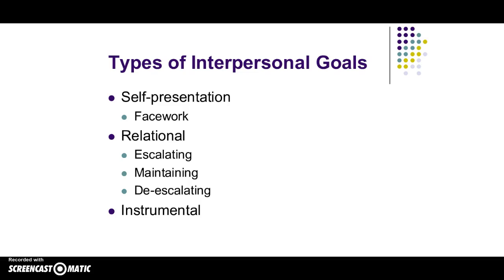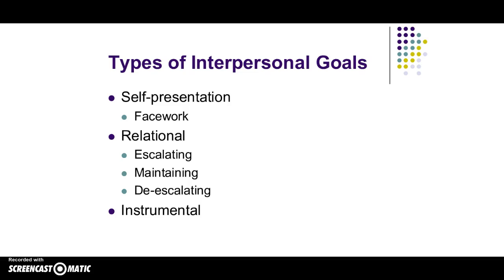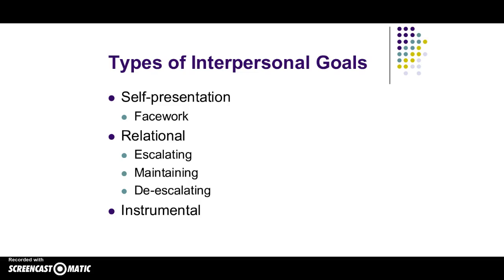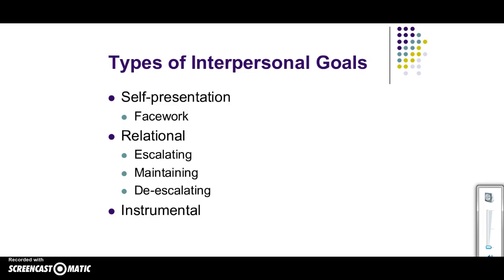IPC Ch. 1